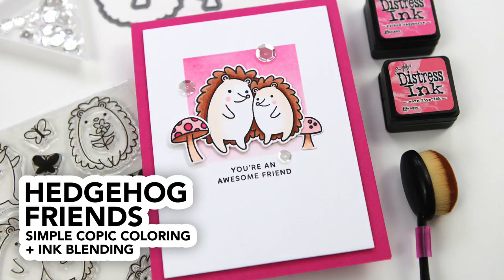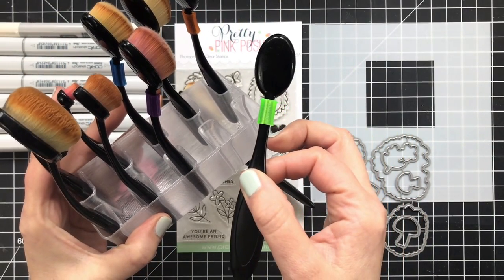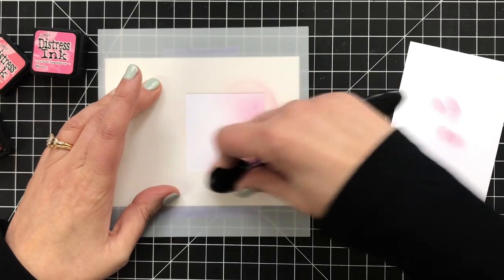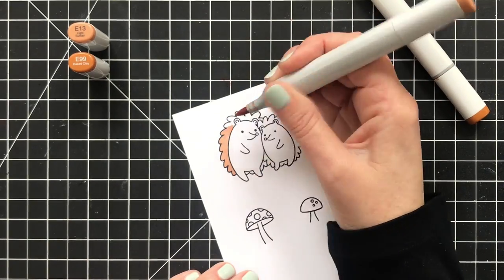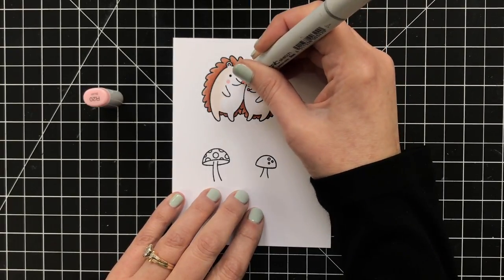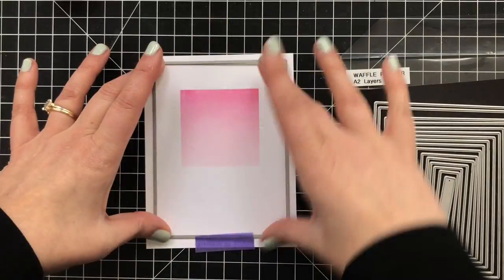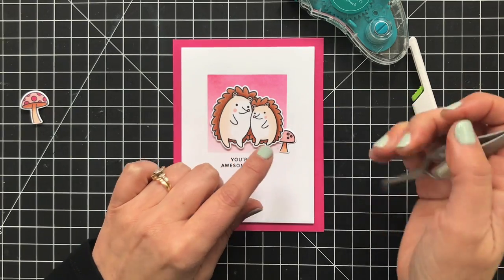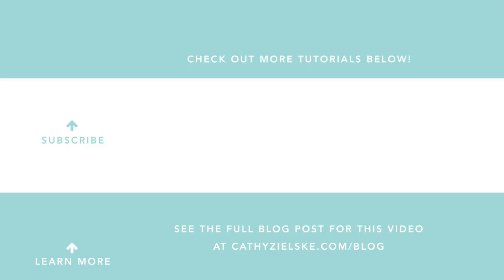Hedgehog Friends (Simple Copic Coloring + Ink Blending)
*ALL SUPPLIES LINKED BELOW* To see my blog post for this video,

• Therm O Web Gina K Designs PASSIONATE PINK Premium 100 LB Cardstock 18089...

• Bathtub Blender Brush Caddie / Tool Caddy / Mixed Media Caddie | Etsy